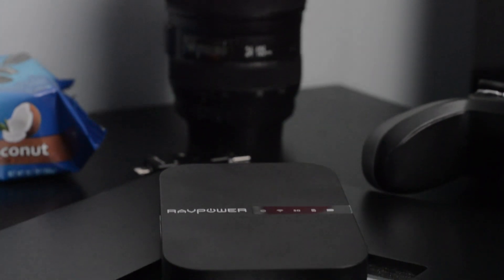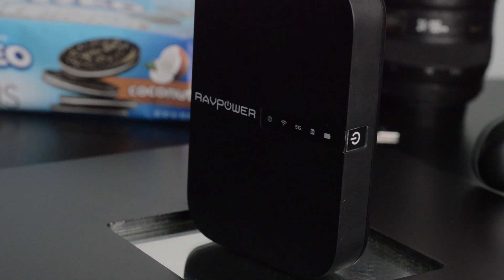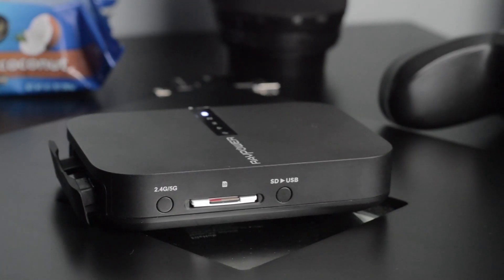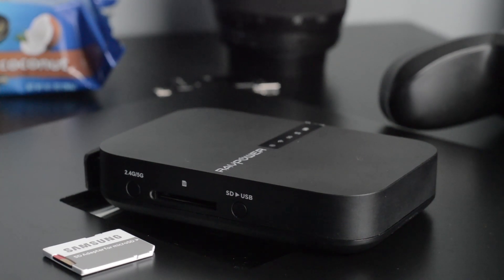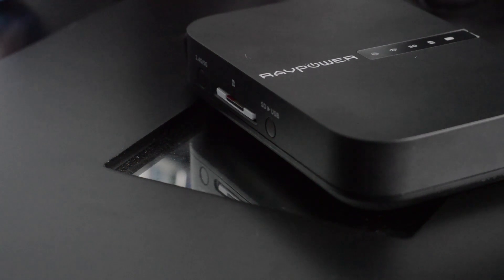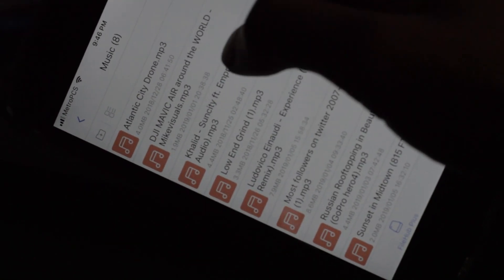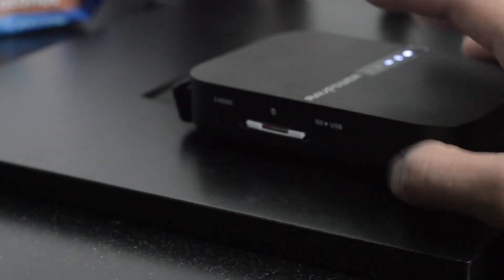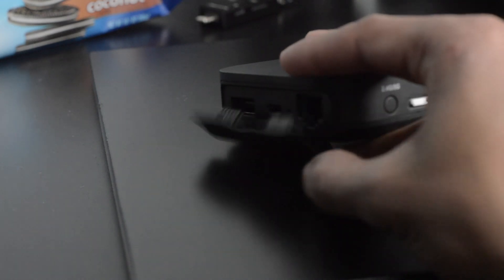RavPower: Travel Router + Connect ANY hard drive to iPad/ iPhone + Back Up SD On The Go!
People could enjoy $10 off when they check out by using code "MQQTNJBH" and this code will expire on 04/30/2019

STHQ Social

▶️Thanks!